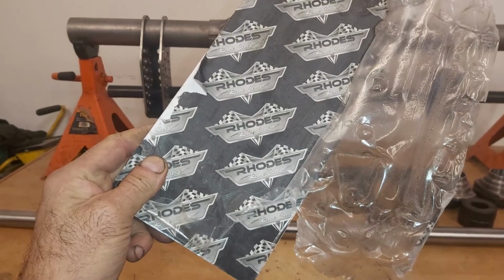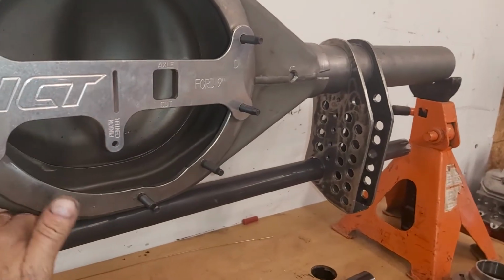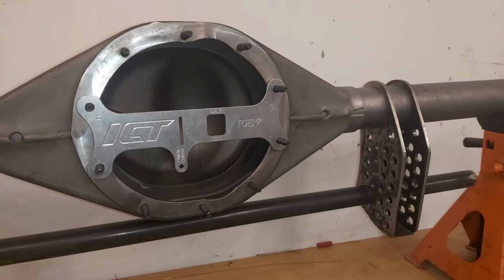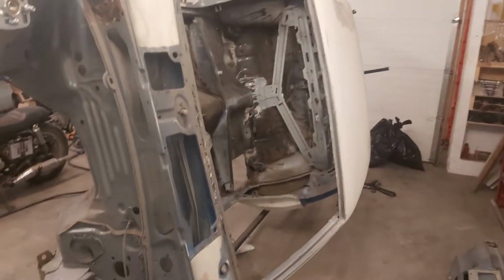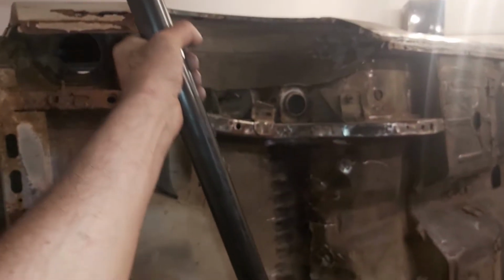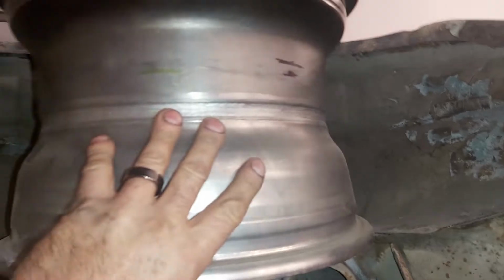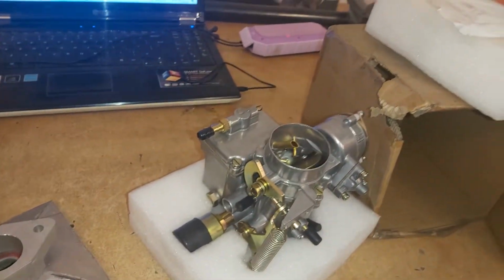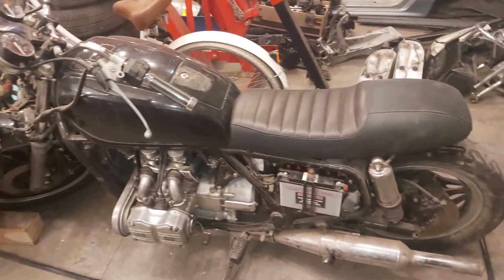Fox Body drag car build part 10. Merillat torque boxes. 9 inch Ford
some progress made.